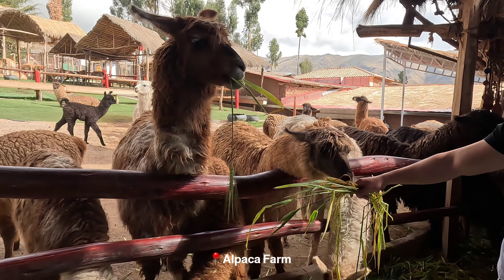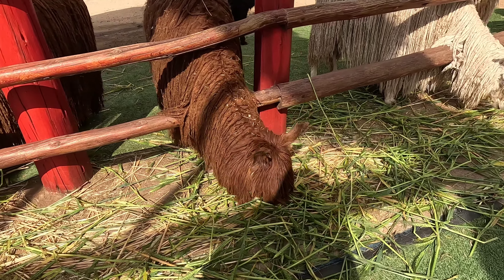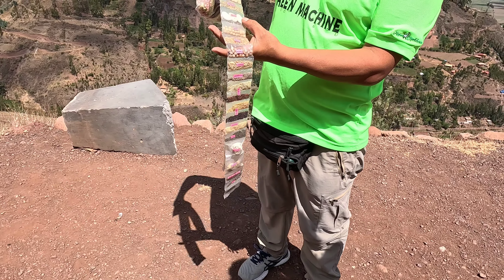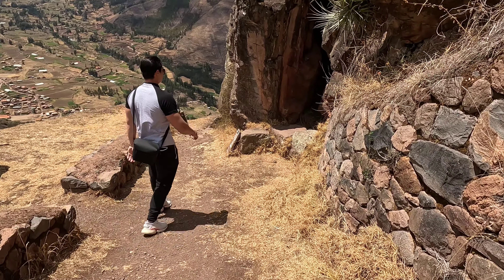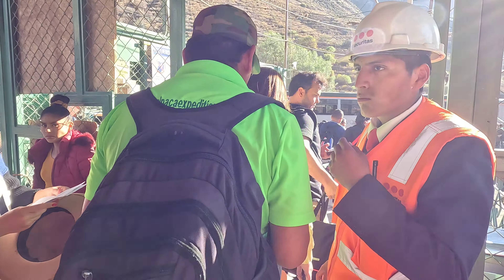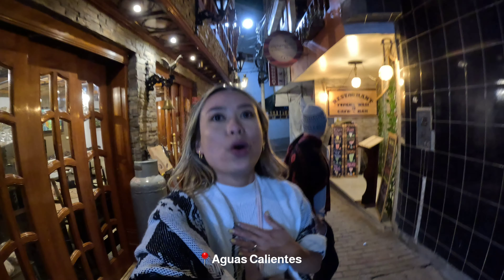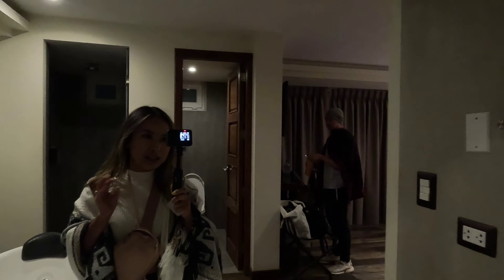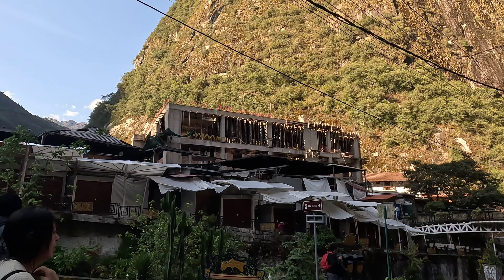PERU VLOG | Machu Picchu and Sacred Valley of the Inca Tour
Check out this awesome company we used for our 2-day Machu Picchu tour. Alpaca Expeditions is locally owned and truly gives back to their people. You can find and learn more about them Our tour guide Juan Antonio, was with us for the entire two days. He was amazing and took excellent care of us. He is very passionate, and we admire his love for Peru!